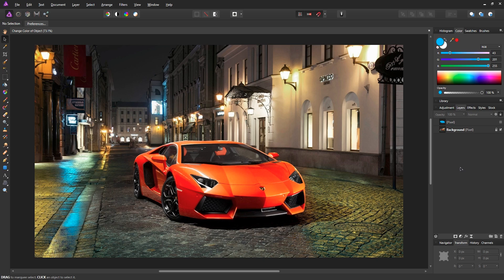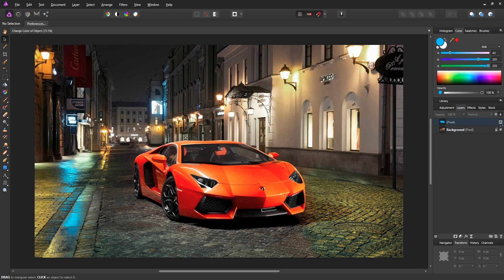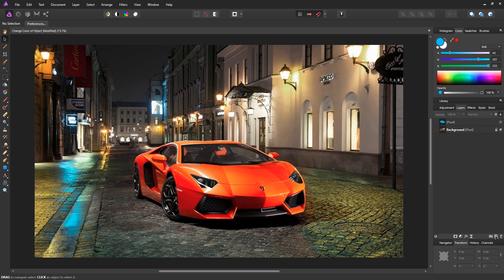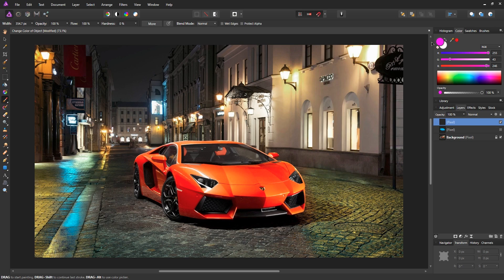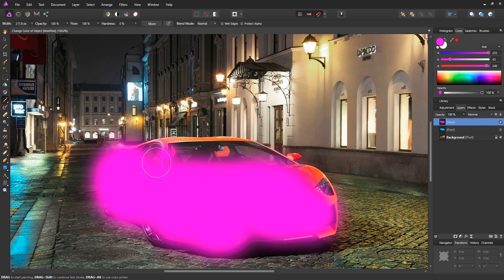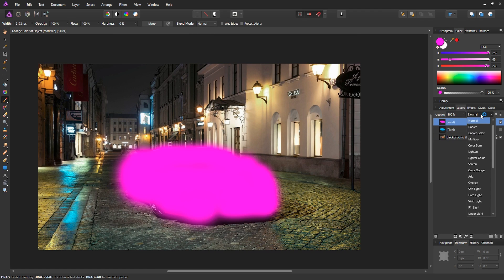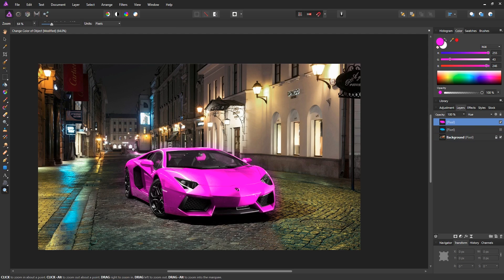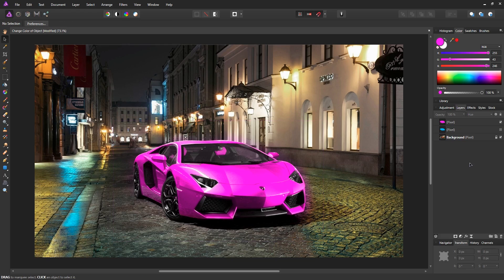Affinity Photo Tutorial - Change Colors of Anything Easily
Learn how to change the color of anything easily in Affinity Photo. Thank you so much for your support!

I upload graphic design videos such as speed arts and tutorials!